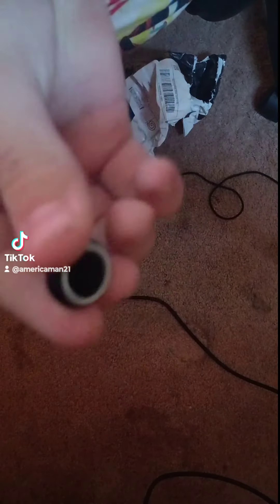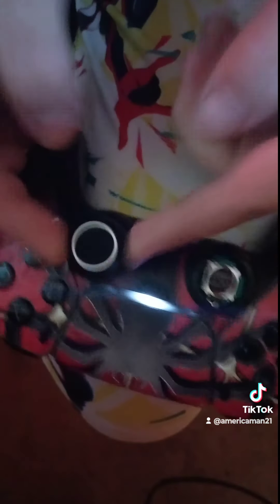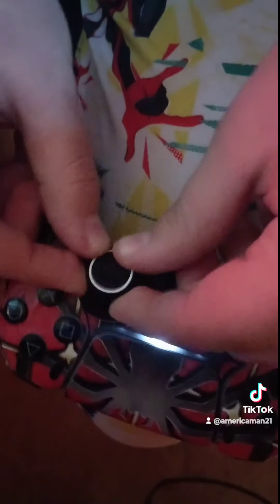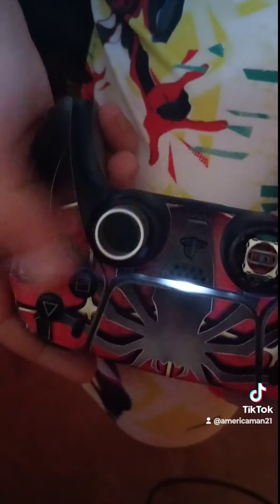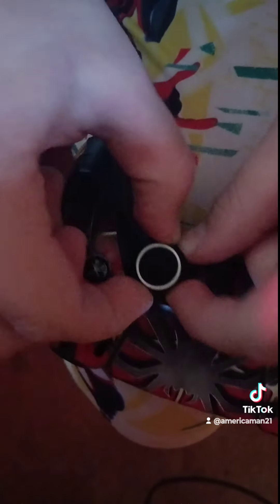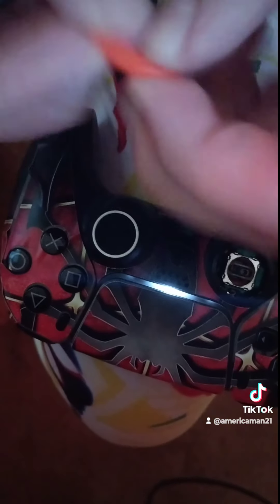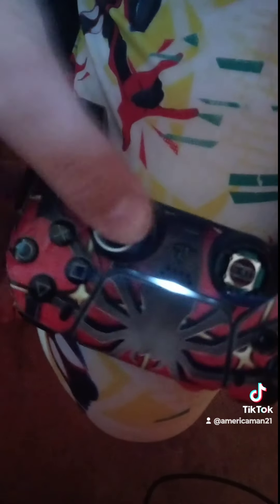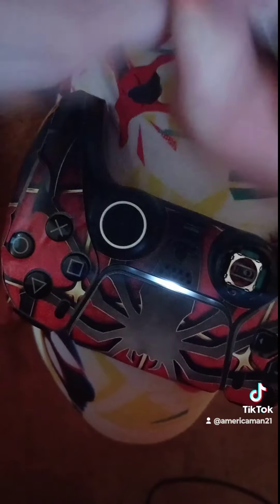How to put these tight fitting controller things on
This helps a lot of you have a hard time doing it